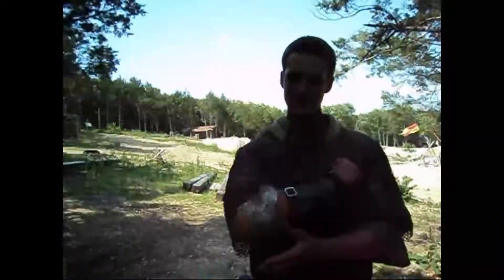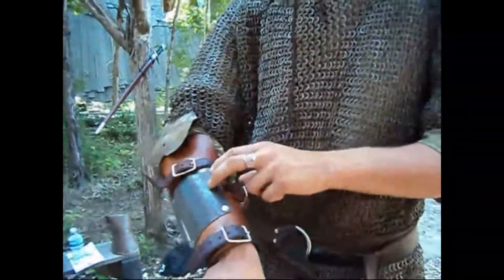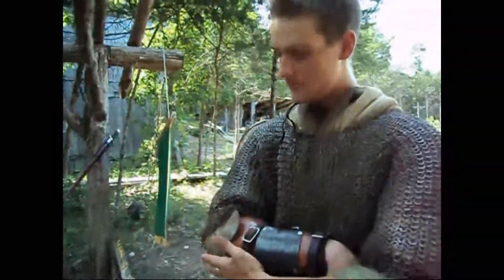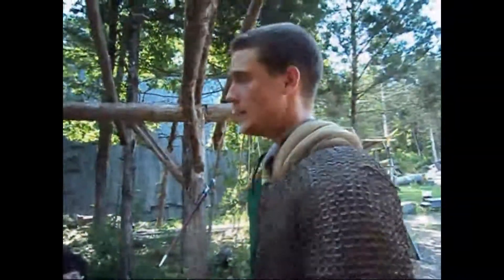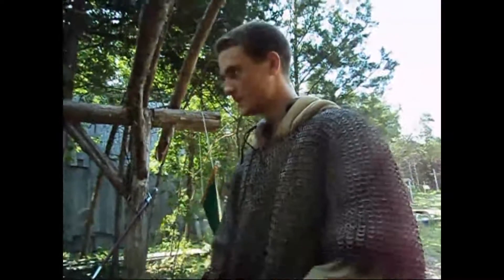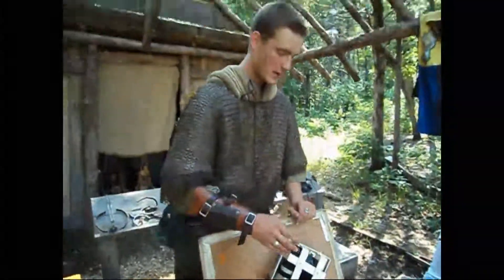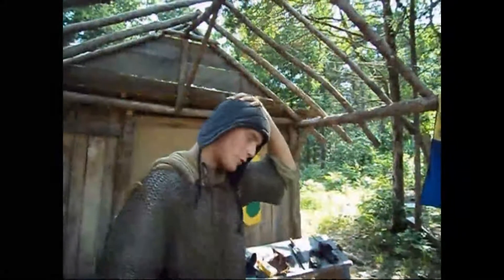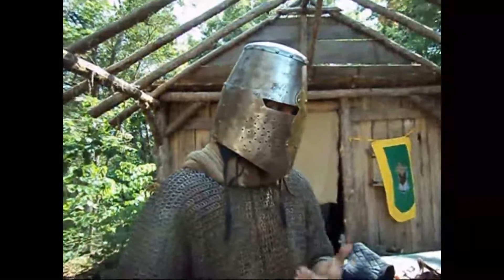Medieval Armor Demonstration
Squire Bram demonstrates armor pieces at the Ozark Medieval Fortress